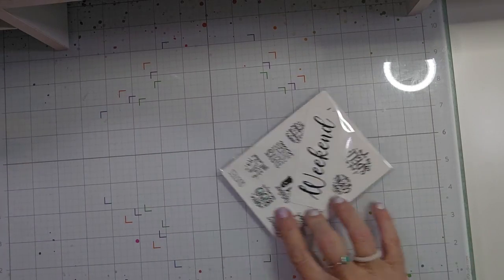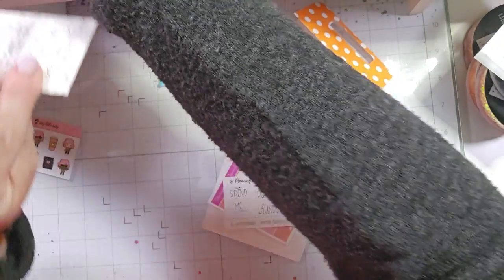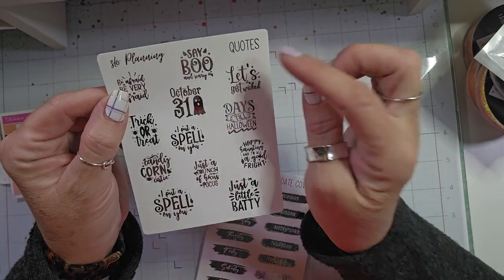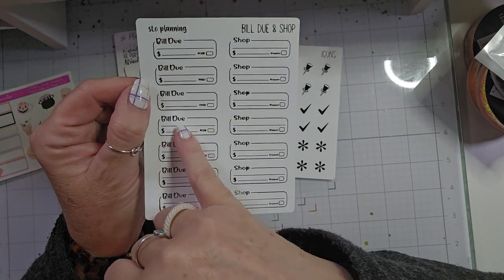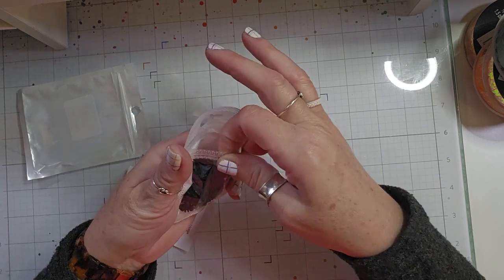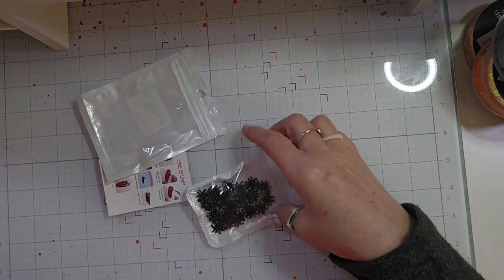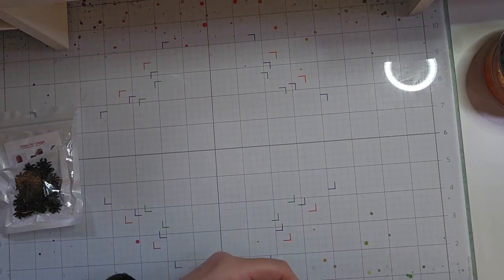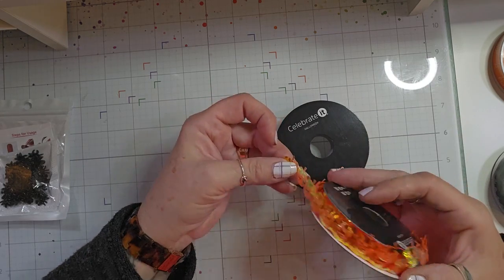Michael's Halloween Trim, Amazon Spiders & sLo Planning September Foil Sticker Subscription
Stace Stace Video

I love DIME Beauty! Shop through my link to get a reward of $15 off of $50 order!

My new favorite crafty shop is Taylored Expressions! They have an amazing Crafty Point's System!

Help a girl out and use my link and code to grab some great things from TEMU! They have everything!
Code: afd19878

VEVOR 9 inch Die Cut Machine

POCBuds Bluetooth Headphones

Overhead Phone mount with ring light

VETEK 4K Digital Vlogging Camera

Comecase blogging camera case